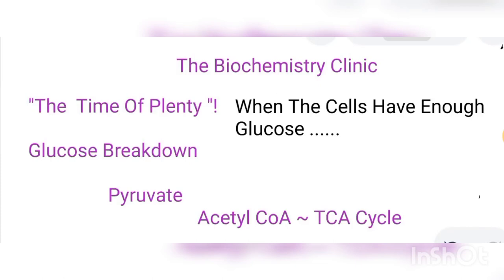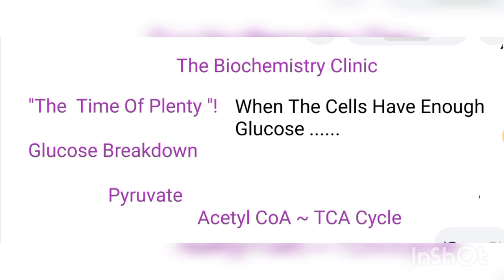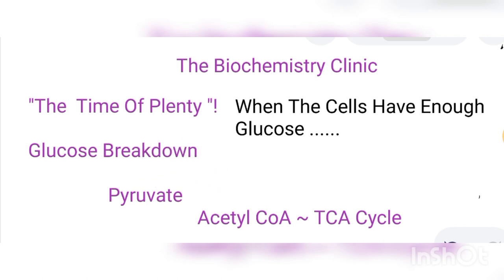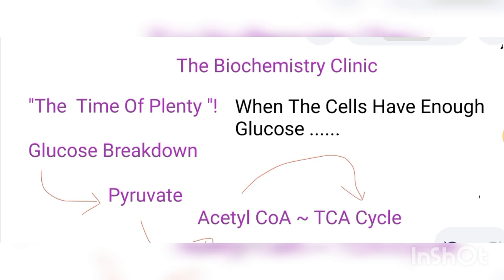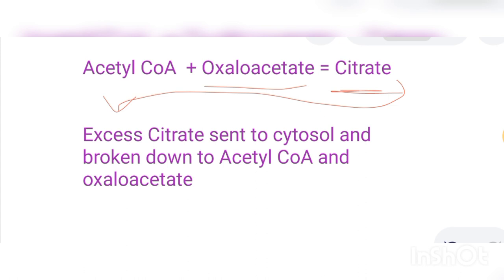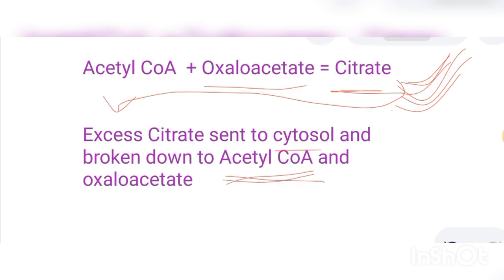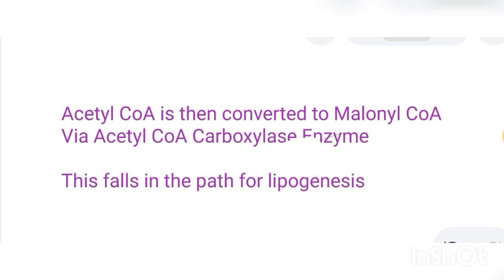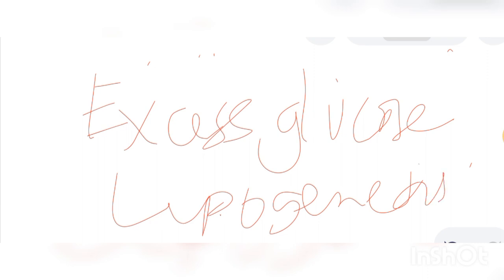Well Fed State... Glucose